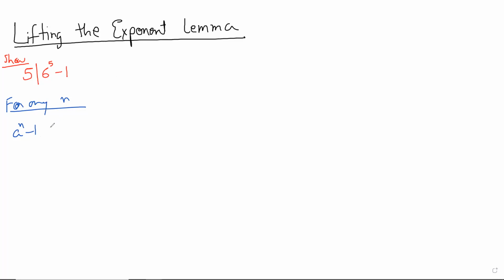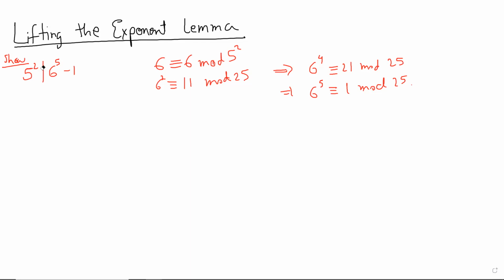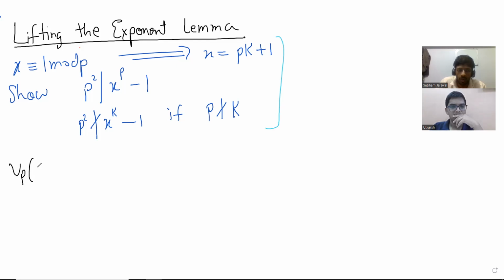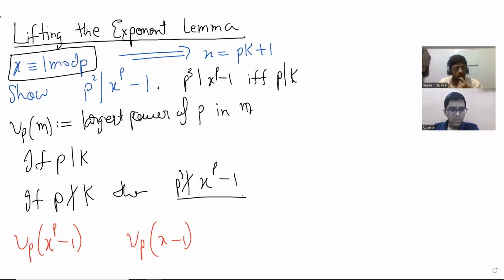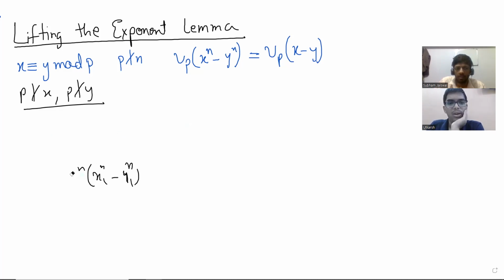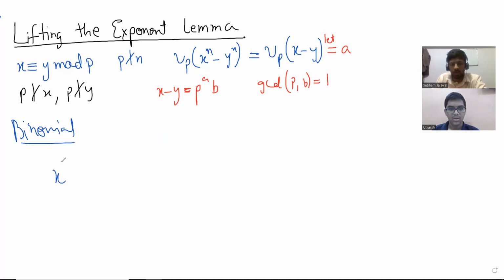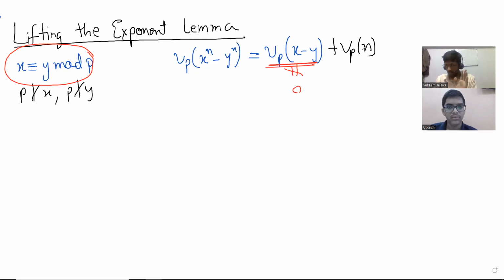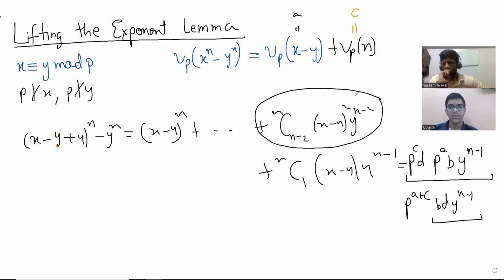Lifting the Exponent Lemma part 1